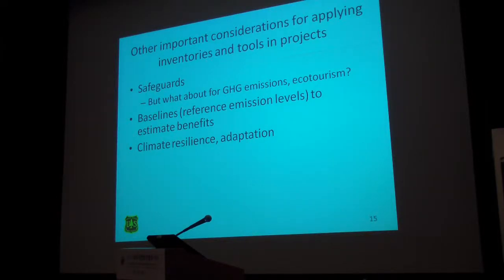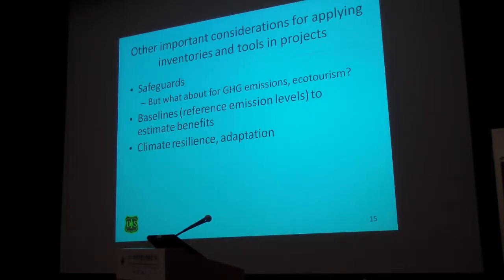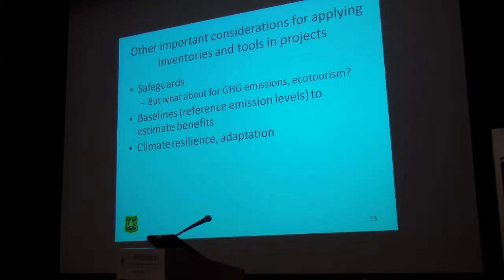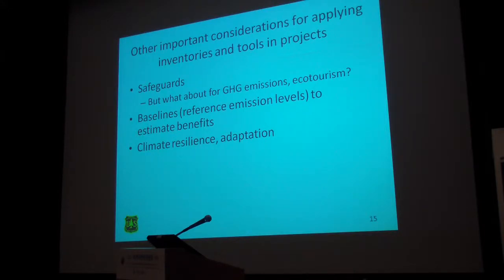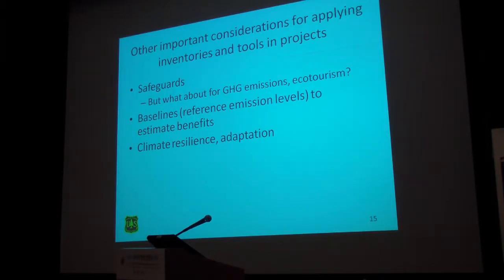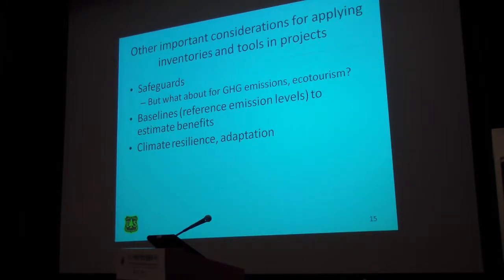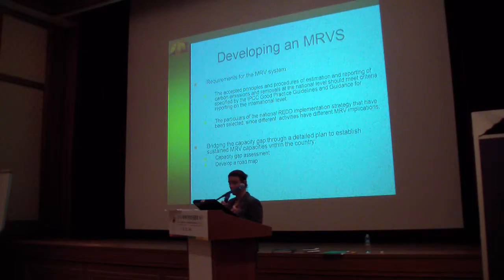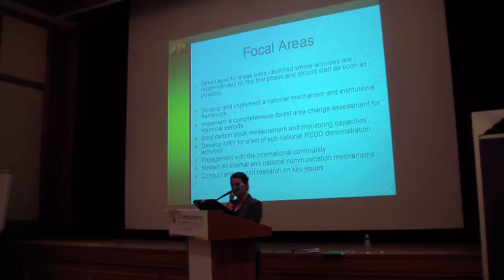Conservation Campus 0719: Basic Forest Carbon Inventory and Accounting. Part 7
Recordings of Conservation Campus 0719: "Basic Forest Carbon Inventory and Accounting: Techniques and Tools".